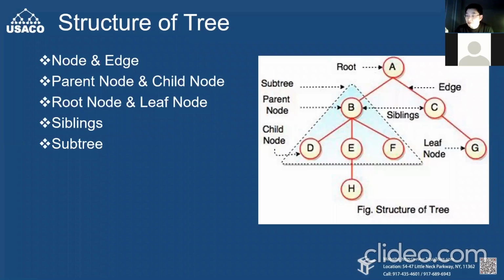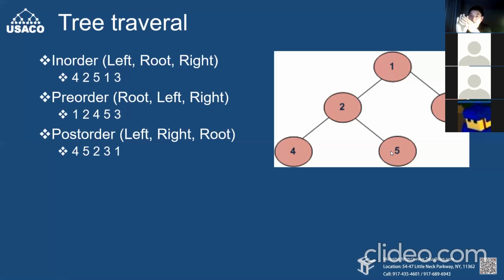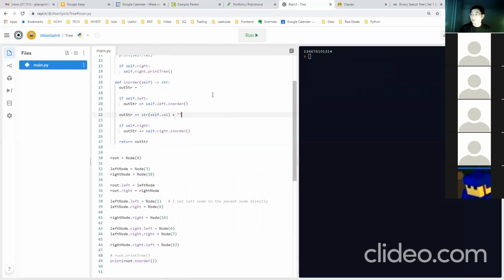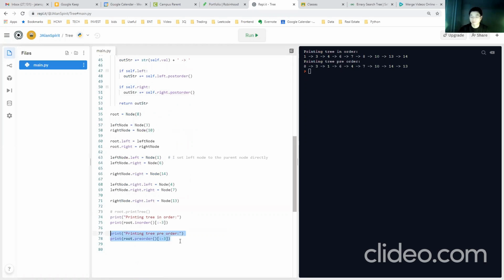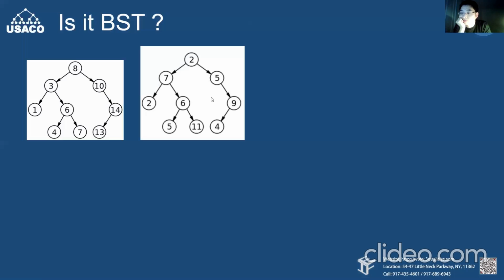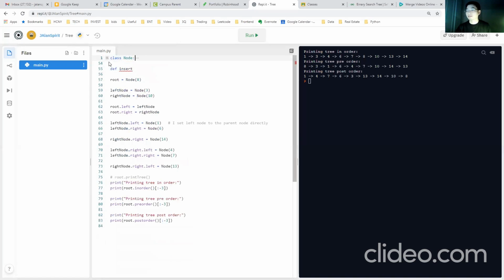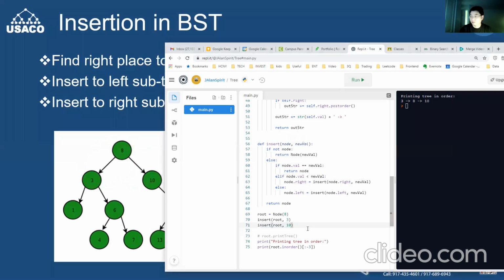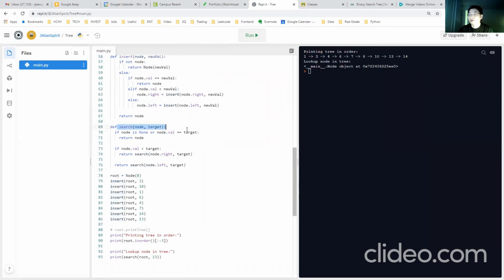3Q - Python - Basic Data Structure & Algorithm - BST